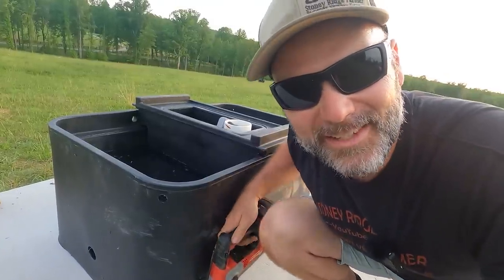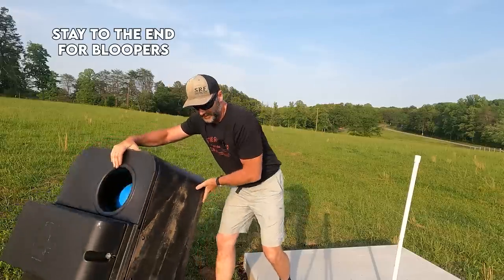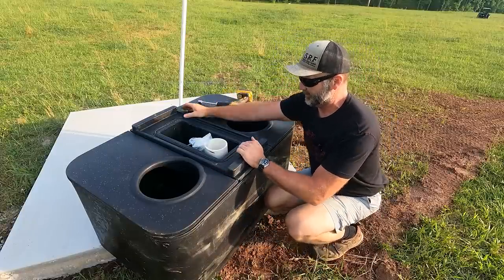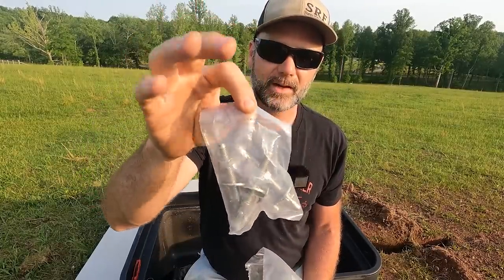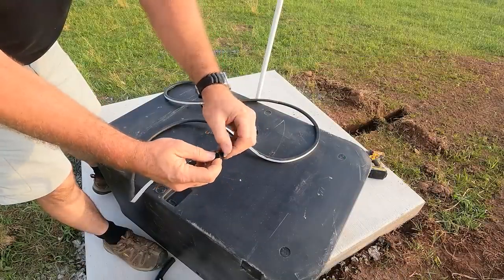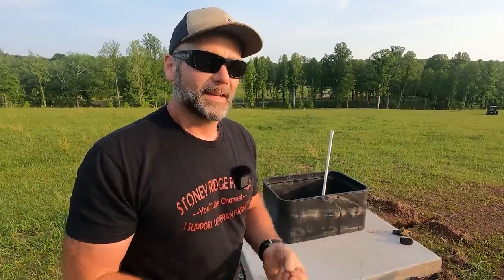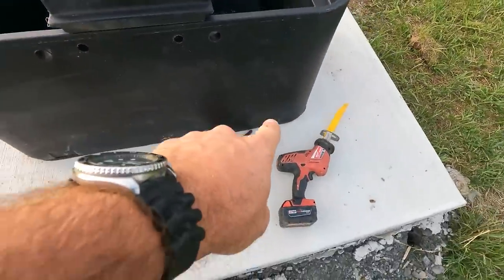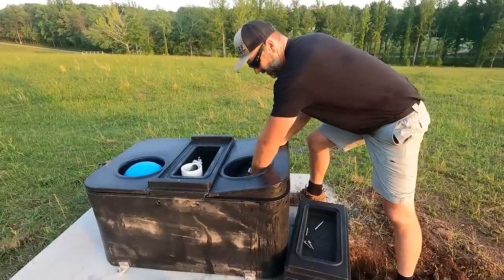How to install a frost free Freeze proof water tank on your farm or homestead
How to install a frost free Freeze proof water tank on your farm or homestead Come along as we work together to install @MiracoLivestockWaterers Mirafount frost free water tanks and more!